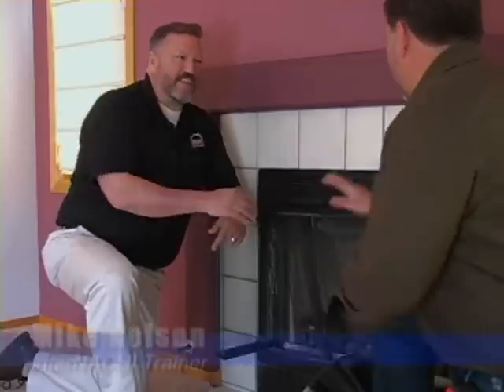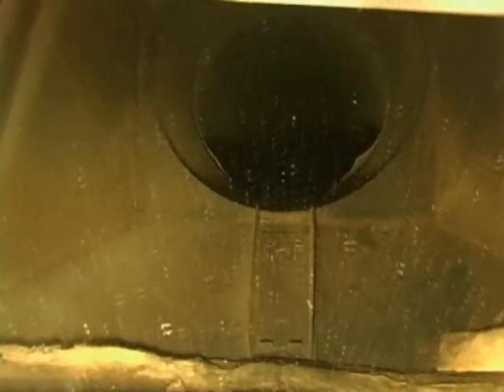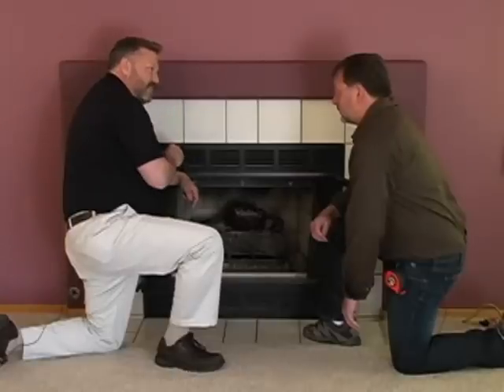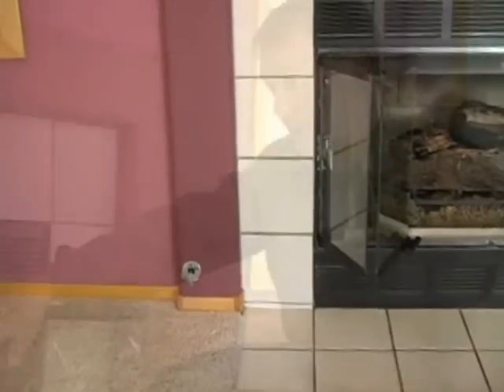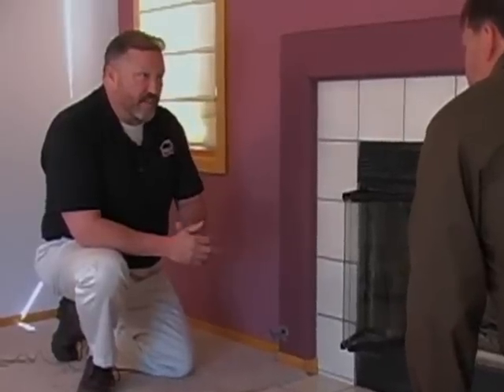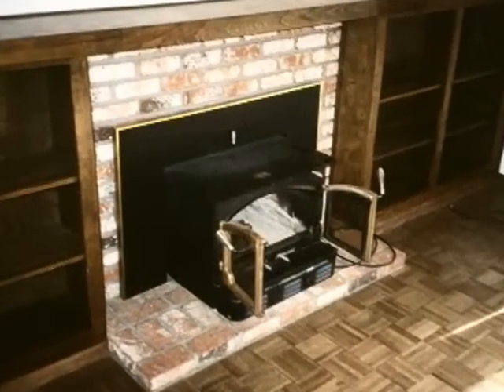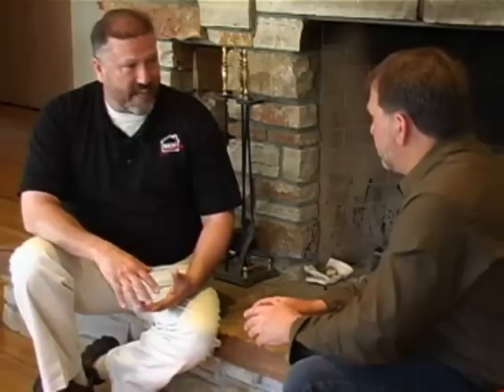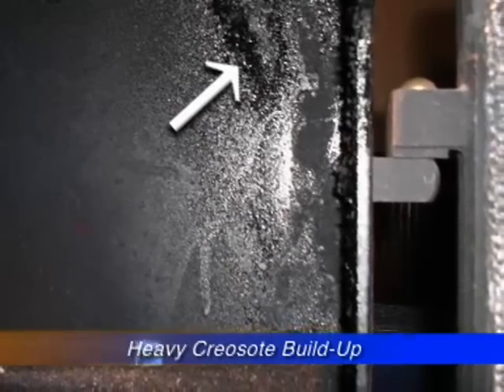Fireplace and Chimney Inspections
Follow along with two Certified Home Inspectors while they inspect fireplaces and chimneys during a home inspection.